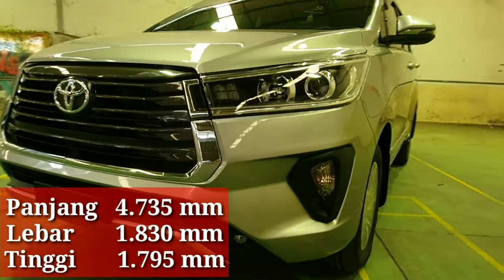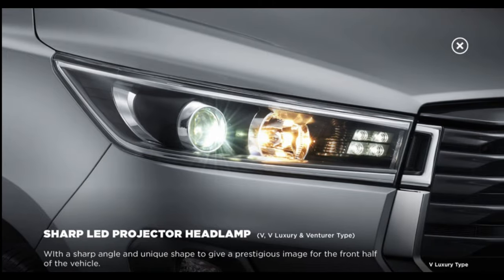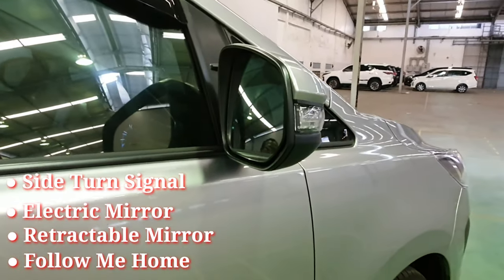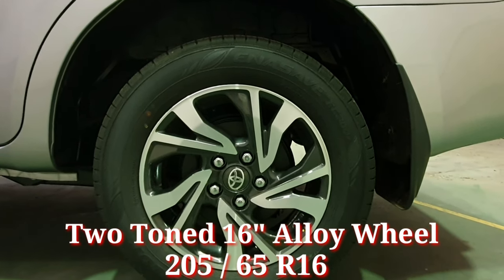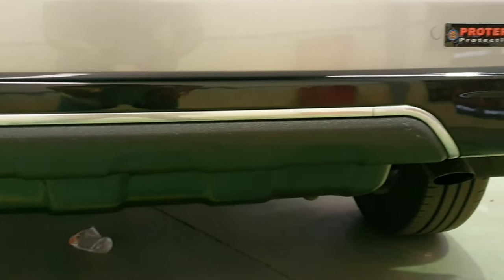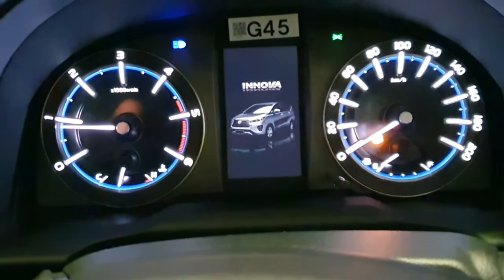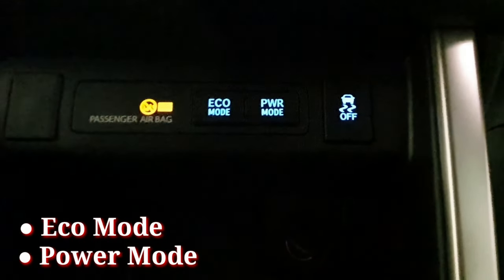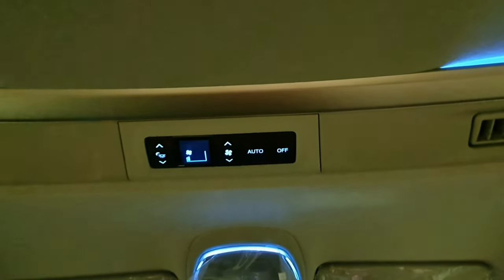Review Innova 2.4 V Diesel Facelift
Di Video Innova Facelift kali ini, kami mencoba menampilkan Innova facelift type V Diesel manual, beberapa perubahan dari Innova facelift terutama di type V mencoba kami tampilkan
semoga Video Innova facelift ini dapat membantu auto family dalam menentukan pilihan kendaraan, terutama bagi auto family yg belum tahu tentang Innova facelift, tentunya Innova facelit 2.4 V Diesel
E K A
TOYOTA
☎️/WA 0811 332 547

toyota innova in america

toyota innova indonesia 2022

toyota innova interior 2022

toyota innova in japan

toyota innova immobilizer

iklan toyota innova

interior toyota innova 2022

innova toyota innova

indonesia toyota innova

innova crysta toyota innova crysta

innova toyota innova car

interior toyota innova

miracast iphone toyota innova

how to change coolant in toyota innova

how to connect bluetooth in toyota innova

toyota innova japan

toyota innova jdm

toyota innova j 2012

toyota innova j 2015

toyota innova j diesel manual 2020

toyota innova j 2012 specs

toyota innova j 2010

toyota innova j 2011 specs

toyota innova j 2022 philippines

toyota innova j 2022

jeep meridian vs toyota innova crysta

jeep compass vs toyota innova crysta